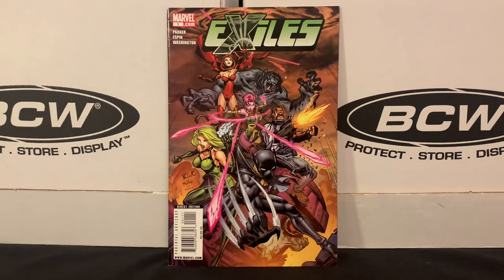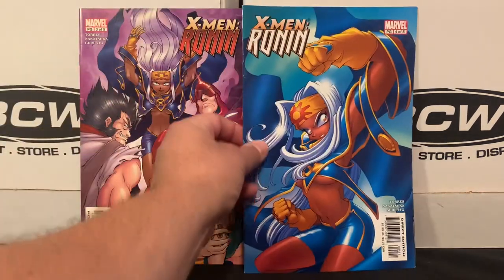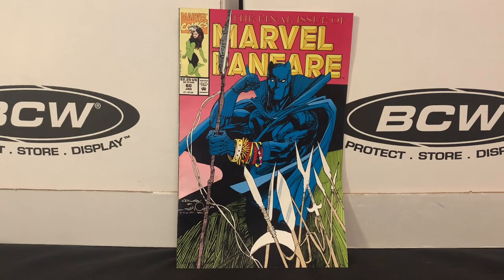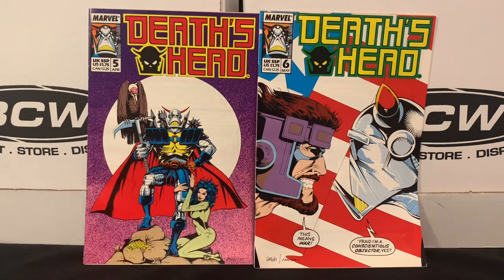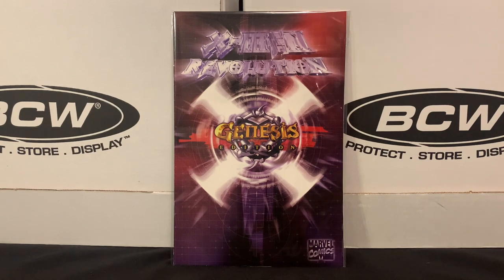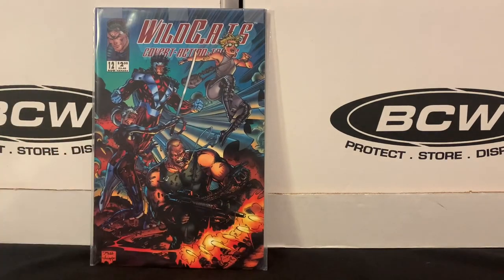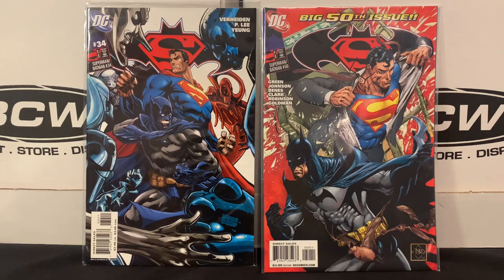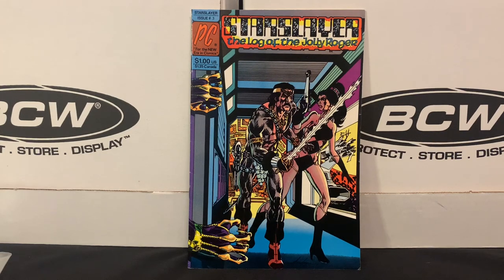DOLLAR BIN DIVING AT 2 LOCAL SHOPS | MY COMIC BOOK ADVENTURES 2022 EPISODE 17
In DOLLAR BIN DIVING AT 2 LOCAL SHOPS | MY COMIC BOOK ADVENTURES 2022 EPISODE 17 I'll show you the comics I picked up at Midway Books and Comic Book College here in the Twin Cities. I got a number 1, some books I've never seen before, some strictly cover buys, made some good progress on Fantastic Four and Superman/Batman, and even found a Bronze Age key, all for less than a dollar a book. CHECK IT OUT!

 @Nicole Northgarden